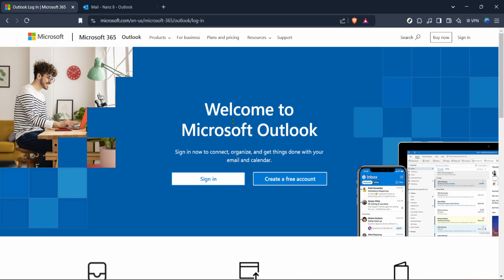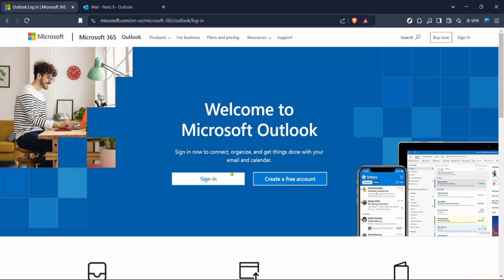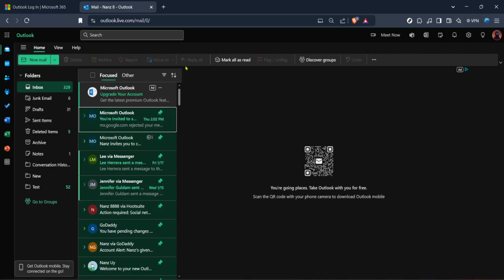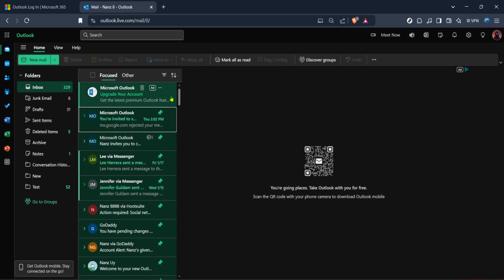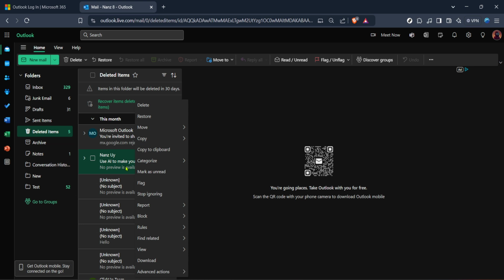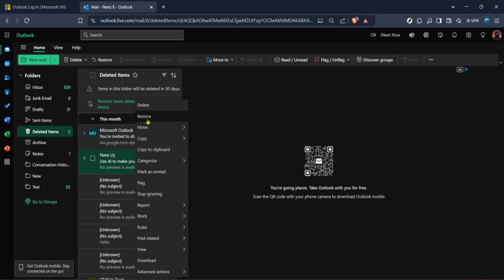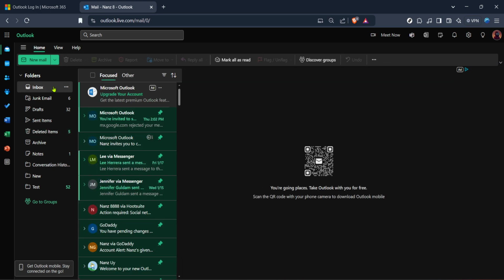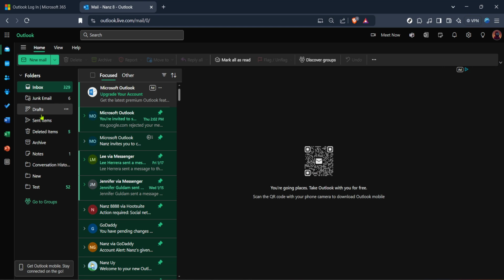How to Undelete Outlook Email (Full 2025 Guide)